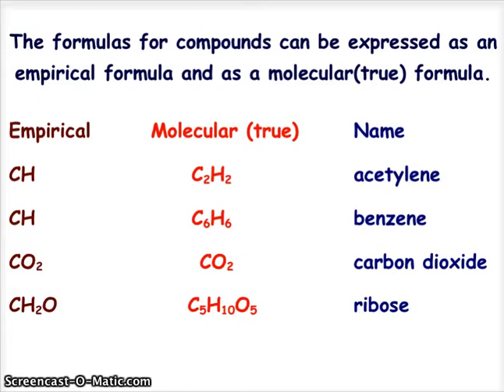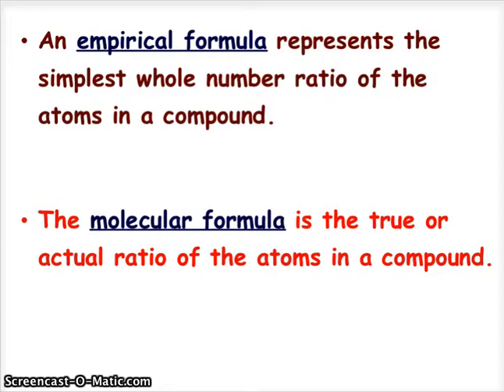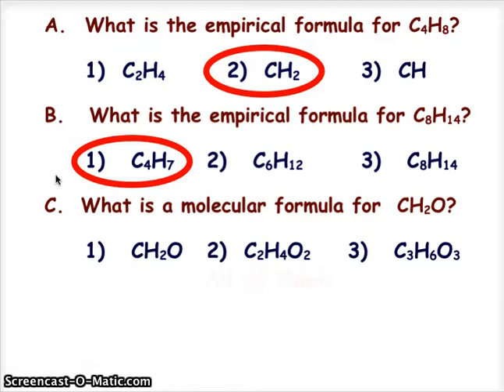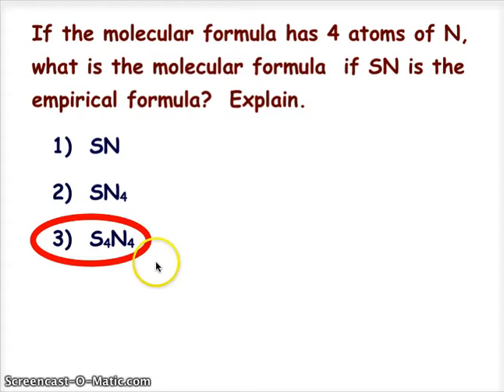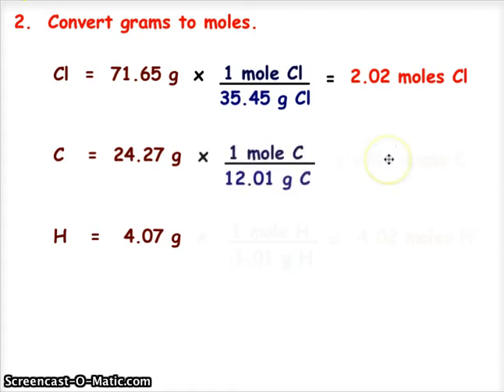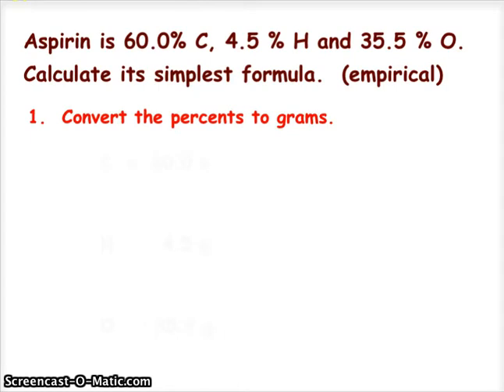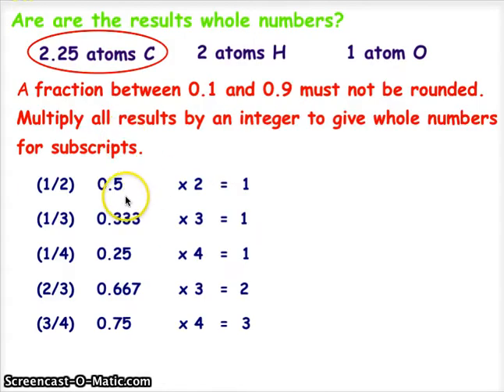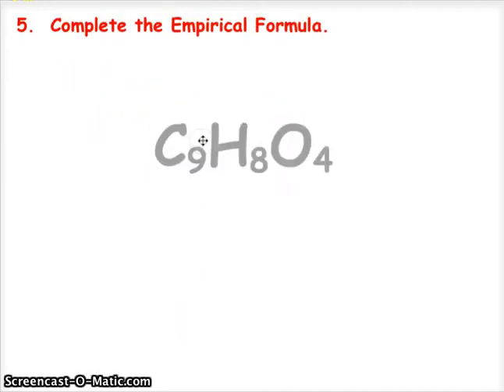CH 10 CHEMISTRY EMPIRICAL FORMULAS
DETERMINING EMPIRICAL FORMULAS FROM PERCENT COMPOSITION.